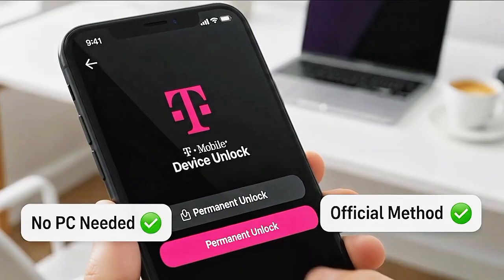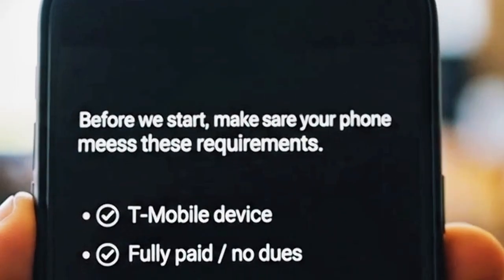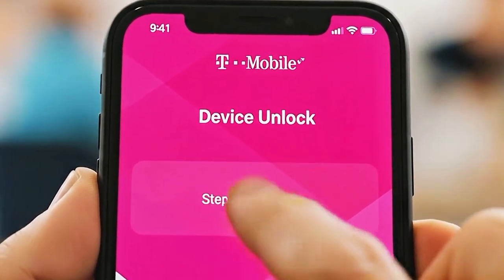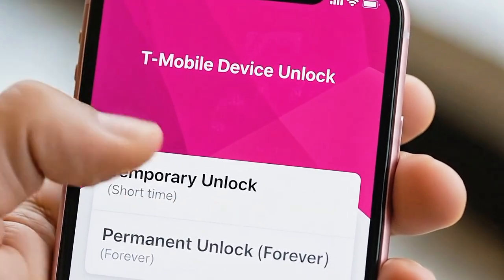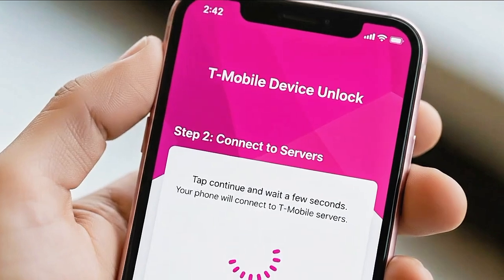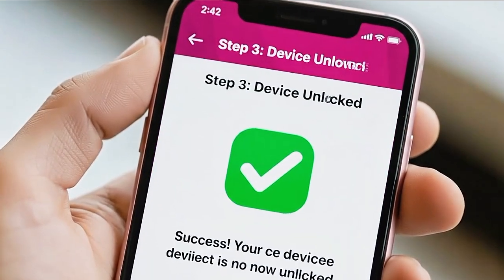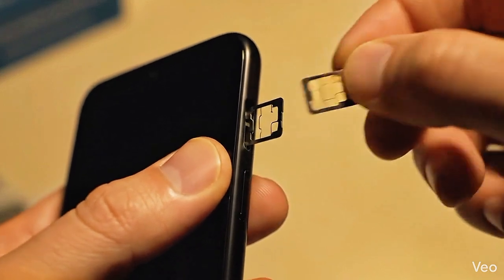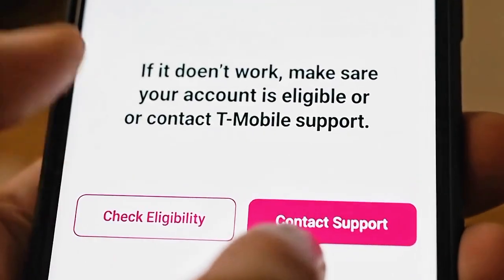How to Unlock T-Mobile Phone to Any Carrier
Want to unlock your T-Mobile phone and use it with any carrier? In this video, I’ll show you how to unlock a T-Mobile Android or iPhone step by step. This easy tutorial helps you remove the T-Mobile network lock and use your phone with any SIM card worldwide.
✔ Unlock T-Mobile phone free
✔ Use any carrier SIM card
✔ Works for Android & iPhone
✔ Fast and easy method
✔ Step-by-step tutorial
In this video you will learn:
How to unlock T-Mobile phone
T-Mobile network unlock method
Unlock T-Mobile Android phones
Unlock T-Mobile iPhone
Use phone with any carrier
SIM unlock settings
Permanent unlock process
If your phone is locked to T-Mobile, follow this guide carefully and unlock your device in minutes.